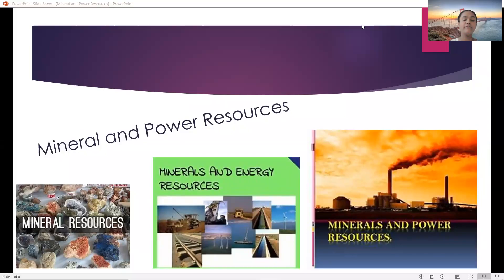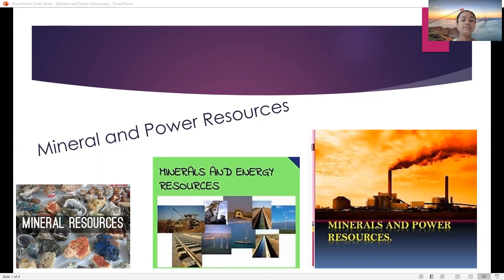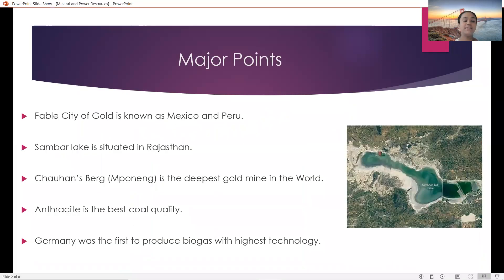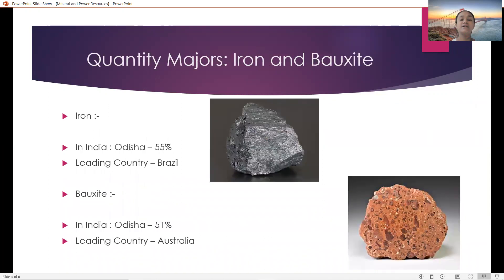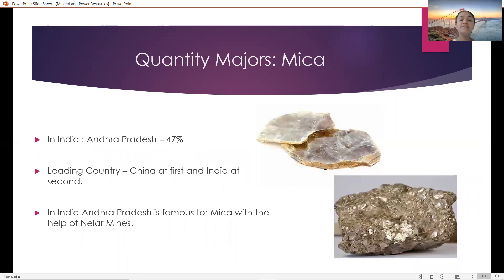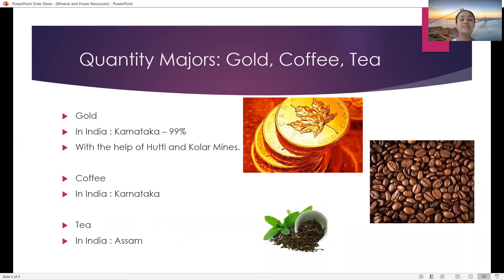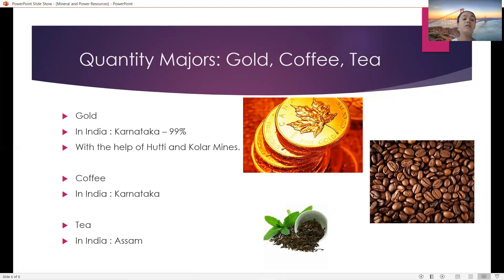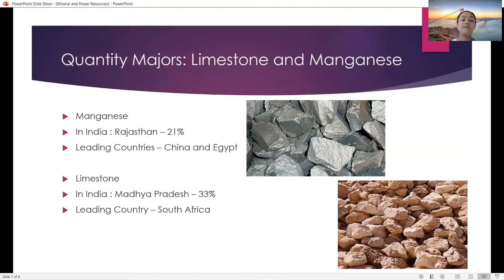Nation Builder-5# Vedanshi Bansal#VIII# Mineral and power resources